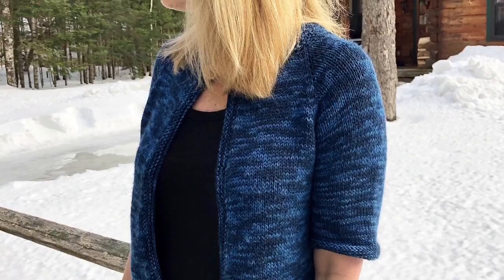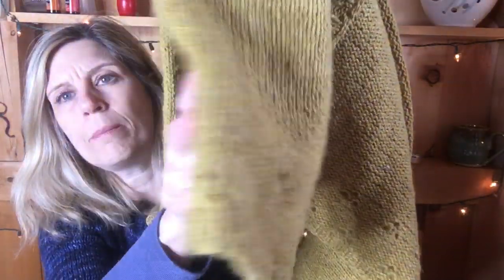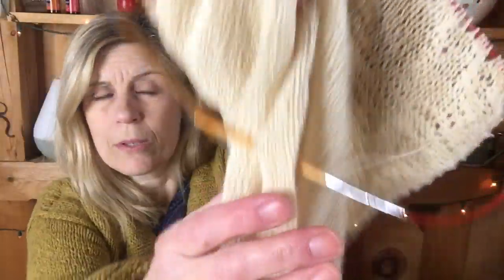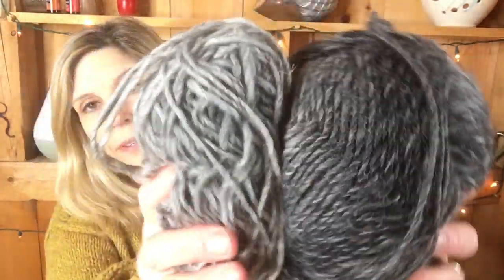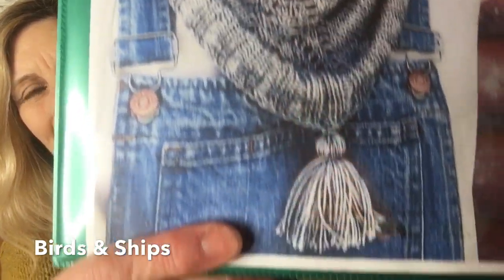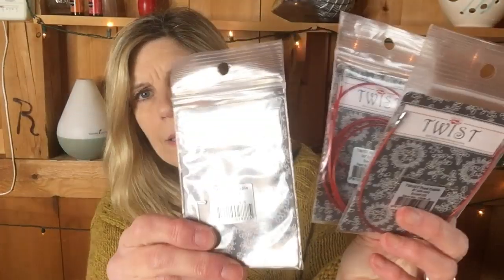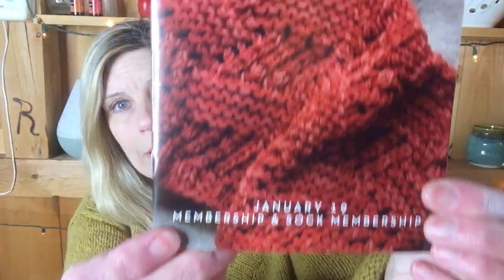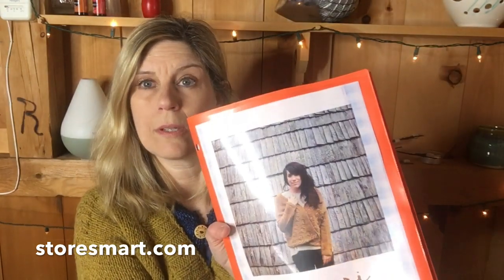The Autumn Acorn Knits Podcast Episode 26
In this episode, I have several finished objects and a few works in progress to show you. I'll talk about some yarn acquisitions as well as other happenings around the log cabin. I announce the winner of last episode's pattern giveaway and tell you about a giveaway going on over at Instagram.

I'll be showing you a beautiful project bag and progress keeper donated to the podcast by Lacy of Little Robin Cottage.

I'll also be showing you two gorgeous skeins of sock yarn donated to the podcast by Emily of Salt City Knits.

In this episode, I do a book review on "Paw Elementary" by Author, Katie Melko. To purchase Katie's adorable and informative children's book about going to school dental clinic, go to:
or check out her FB page at 12 Paws Publishing to order!!

I'll be showing off the latest KnitCrate yarn box which is so beautiful!
It's an awesome monthly yarn and pattern club where you sign up to receive the most gorgeous yarns and patterns at your doorstep every month. The best part for me isn't just how beautiful the yarns are, it's the surprise element of it. Every month feels like my birthday when my box arrives!!

If you'd like to try KnitCrate out for yourself, I do hope you'll use my link.

For the next pattern giveaway, please tell me one thing you'll be making in 2019. A winner will be chosen on the next episode!

The Autumn Acorn Knits- (FB group for crafty people)
Love Nature- (FB group for tips on living a chemical-free life)
(Etsy shop for the adults)
(Etsy shop for the wee ones)